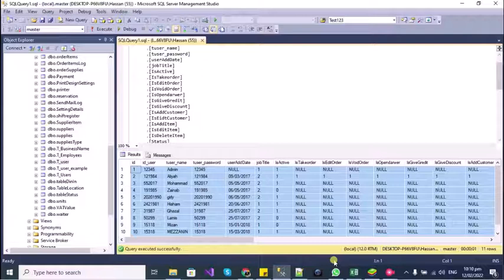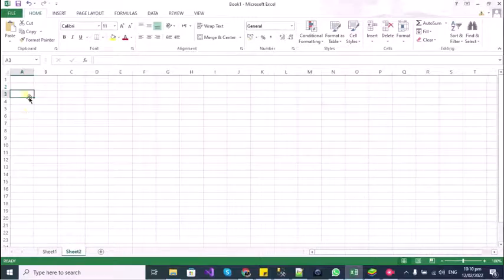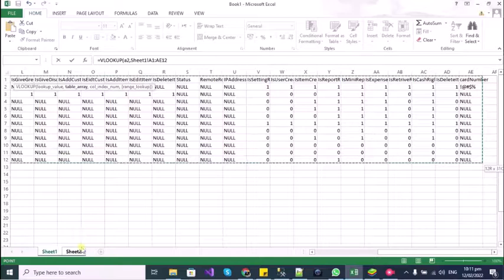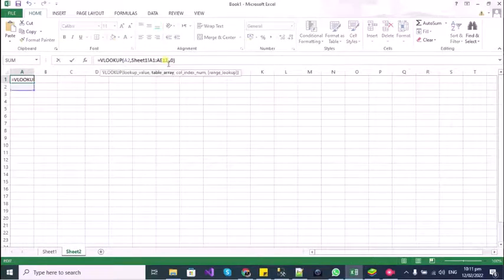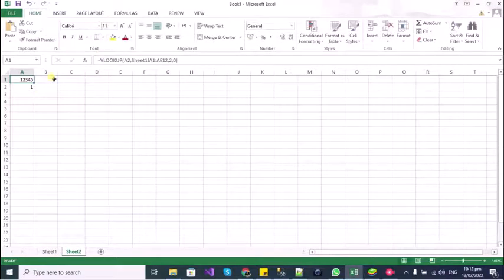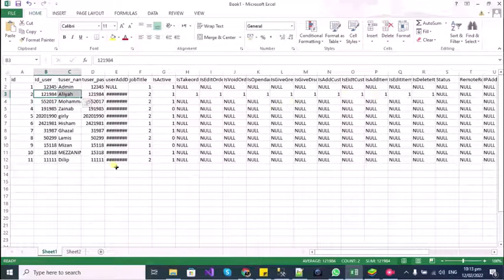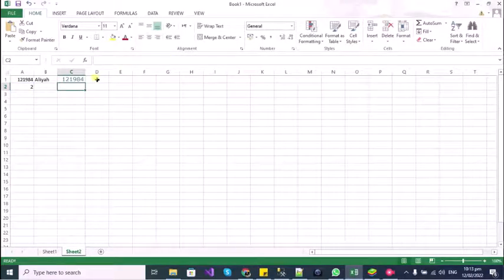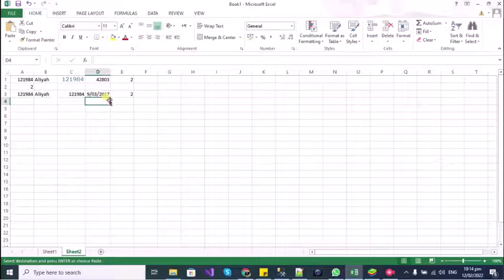Vlookup between two worksheets | Vlookup Formula in Excel for two different sheets | Real Data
When you SignUp for Fiverr via below link; you shall get Upto 100$ Bonus

vlookup between two worksheets,
vlookup formula in excel for two different sheets Tech Videos
Tech Video
Tech Channel
Tech Channels Taimoor Pardasi
Kashif Majeed
Kashif Majeed
shafique jaffery
Mr How